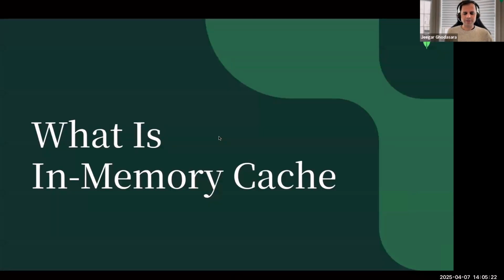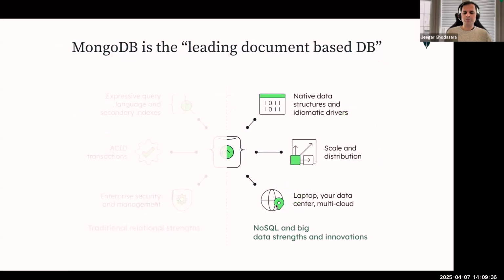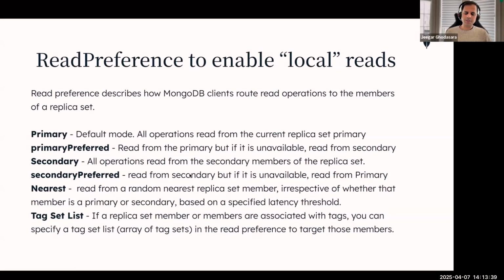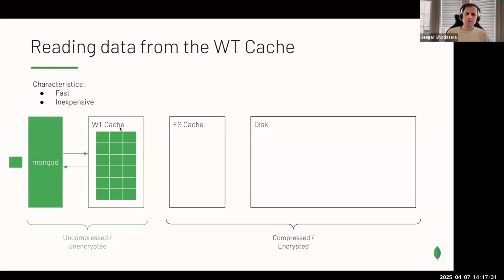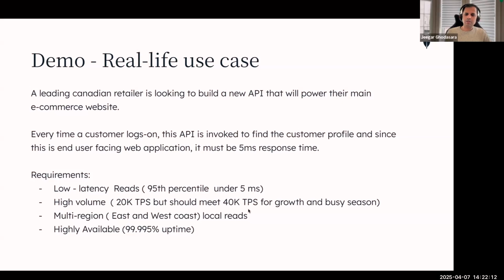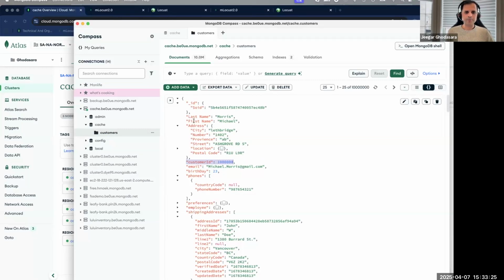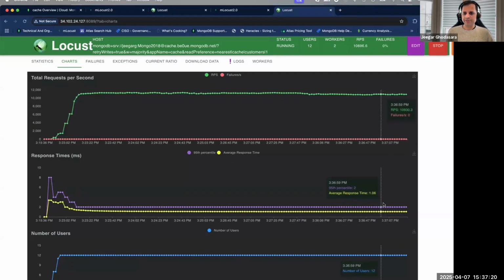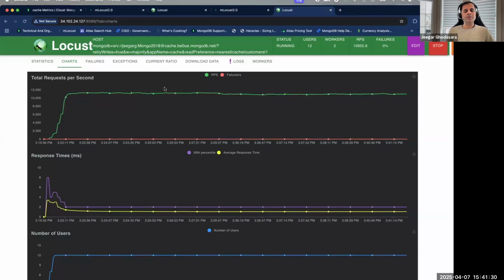Unlock Fast Data Access with MongoDB Caching!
Are you looking to supercharge your application’s performance? Join us in this comprehensive tutorial as we explore using MongoDB as a powerful caching solution! 🚀

In this video, we’ll cover:

✅ What is Caching? - Understand the basics and why it’s crucial for high-performance applications.

✅ Why MongoDB? - Discover the benefits of using MongoDB for caching, including its flexibility, scalability, and powerful querying capabilities.

✅ WiredTiger Cache - Dive deep into MongoDB's WiredTiger storage engine, understanding how its cache works and how to configure it for maximum efficiency.

✅ MongoDB Distributed Architecture - Learn how MongoDB's distributed architecture supports local reads from multiple regions, enhancing data access speed and reliability for globally distributed users.

✅ Real-Time Demo - Watch a live demonstration on integrating MongoDB cache in a real-world application, providing blazing-fast data retrieval and improved user experience.

Join us to transform your application with reduced latency and enhanced user engagement by leveraging MongoDB as your caching powerhouse! 🔔